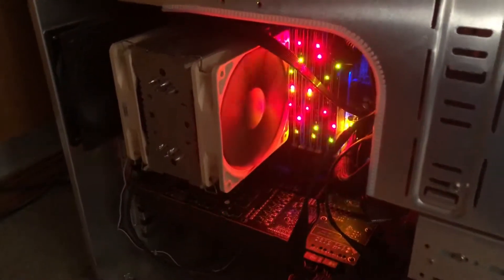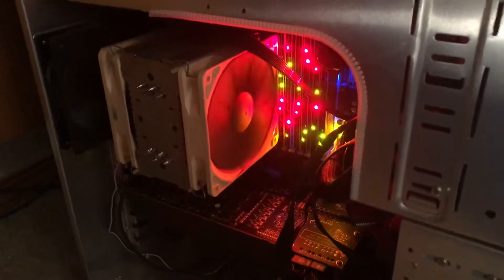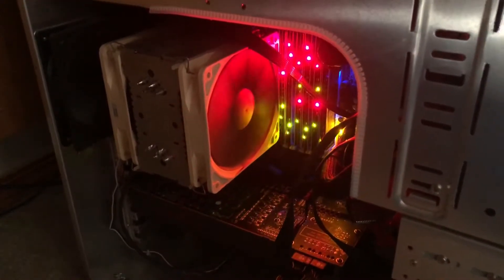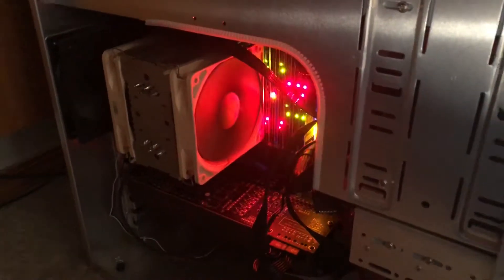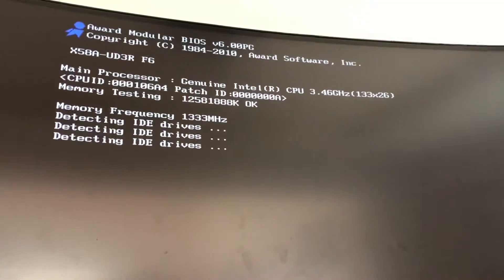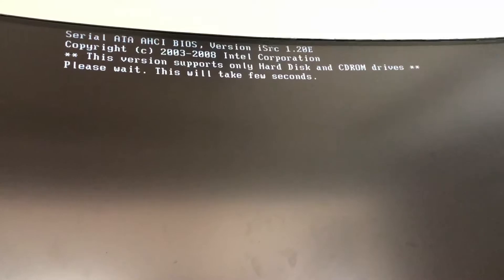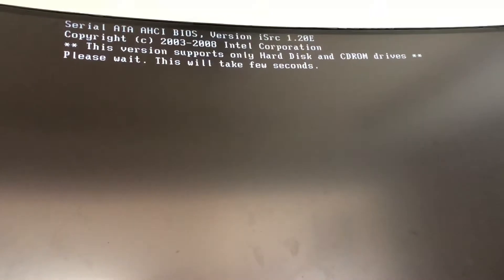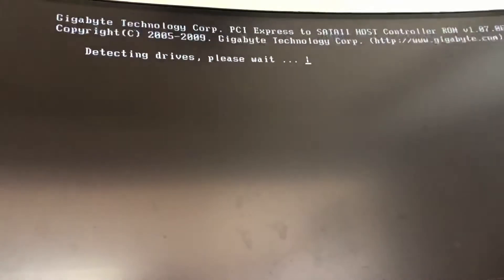Core i7-965 Extreme with X58 motherboard and Radeon RX 5700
I recently wrote a piece on Tom’s Hardware about the compatibility of old PCs with modern graphics cards, and there’s some question as to whether all old PCs can work with a PCI express card. The answer is that it depends on your motherboard and firmware. This old Gigabyte X58-UD3R worked just fine, even with an F6 BIOS from 2010.